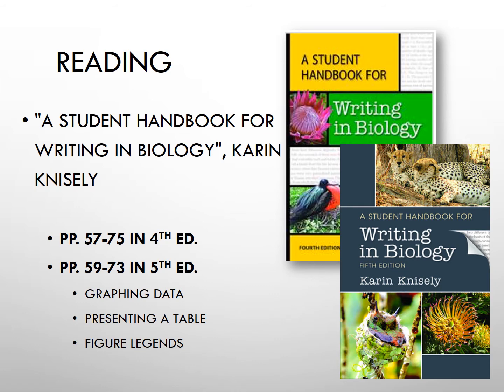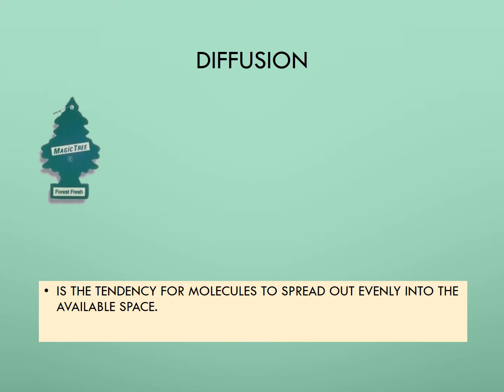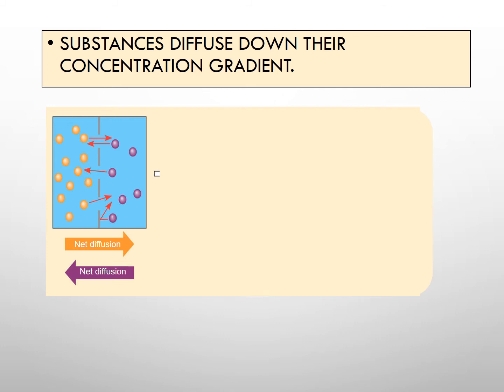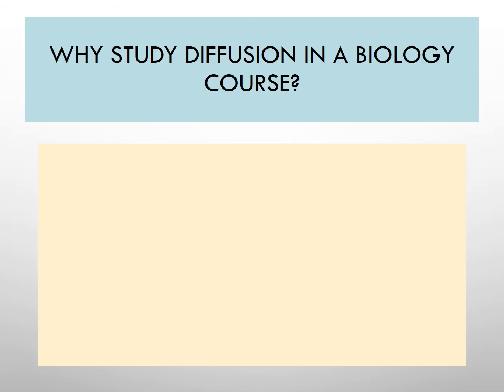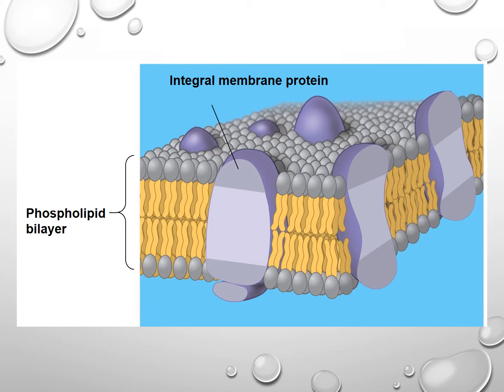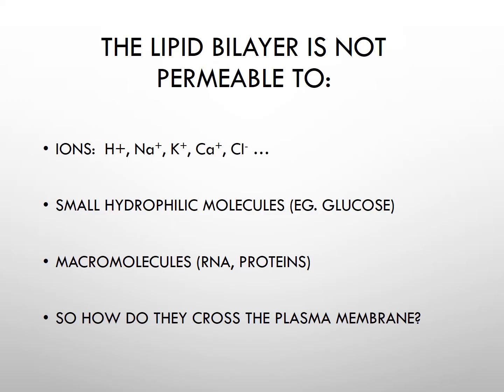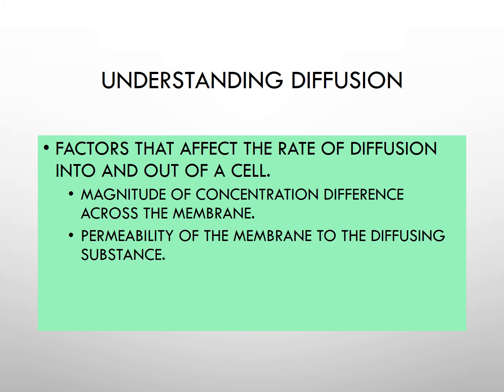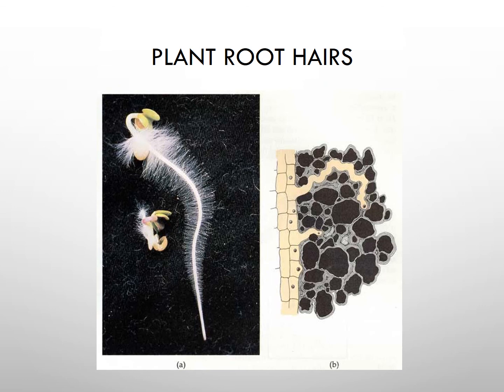Biol 116 Week 4 - Video #1 - Diffusion